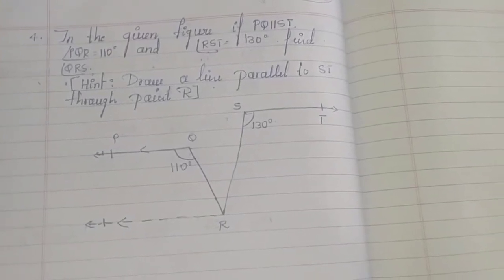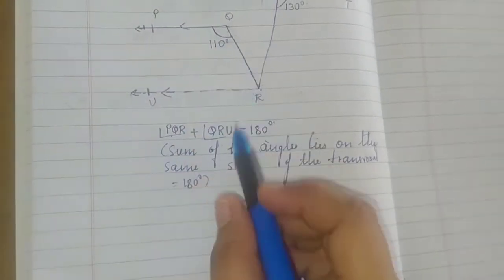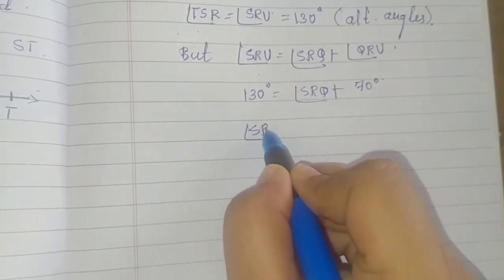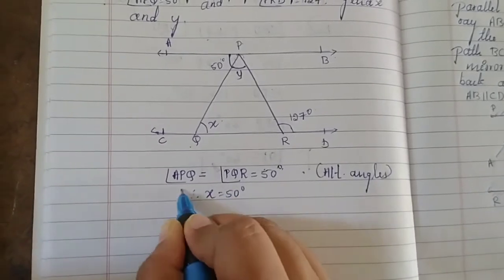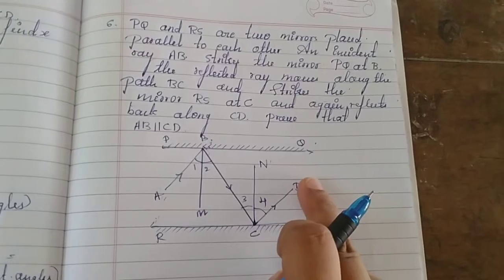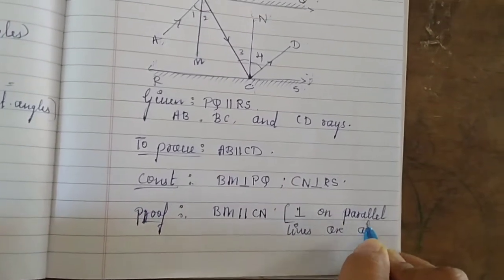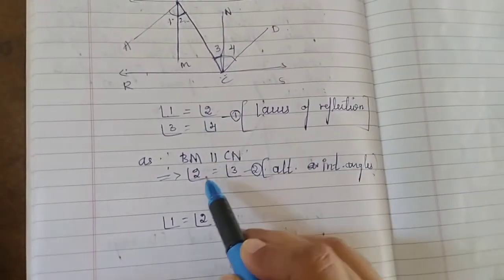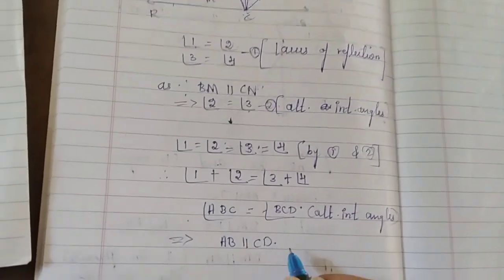Lines and angles##Exercise 3.2#question number 4,5,6#Class-9#NCERT